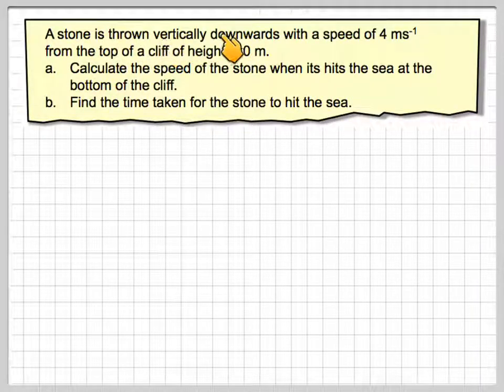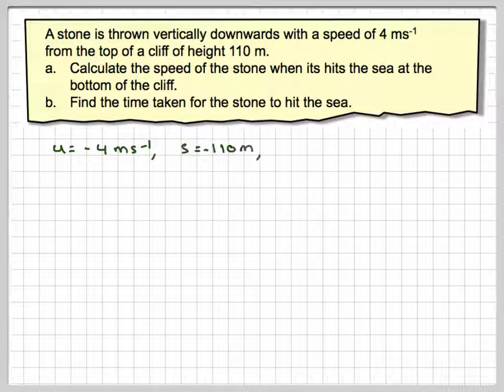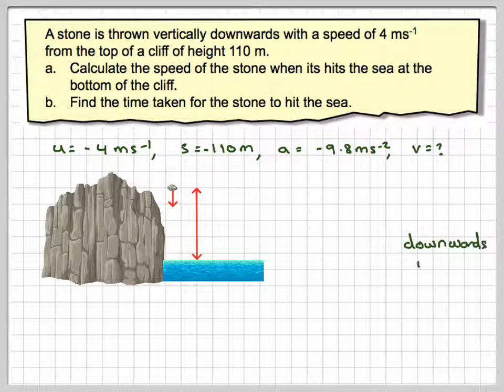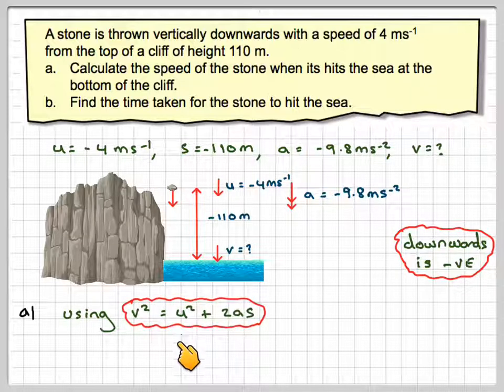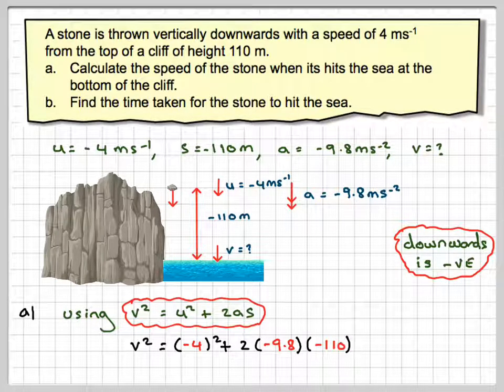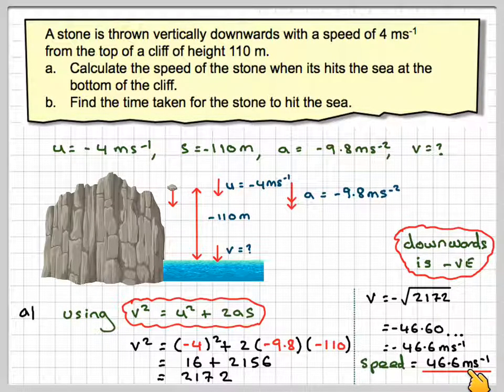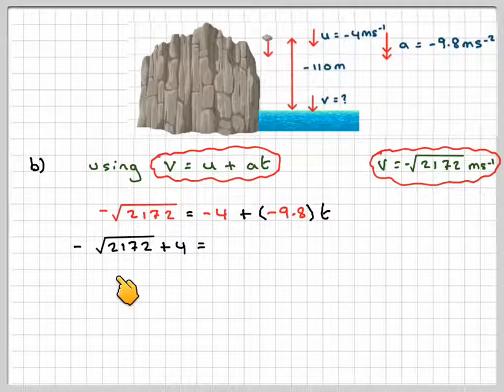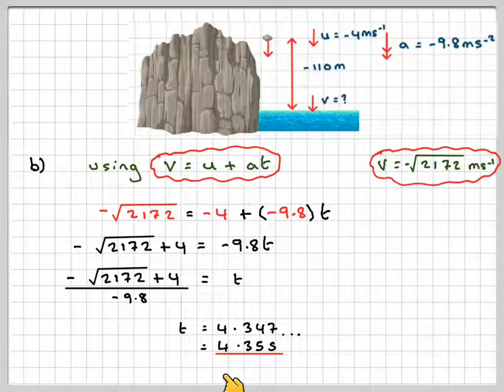Throwing a stone off a cliff